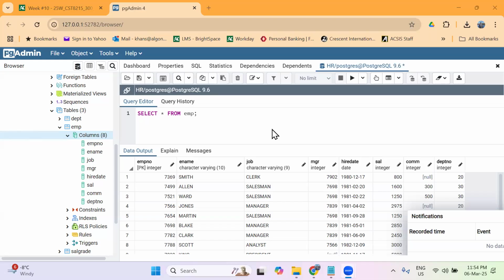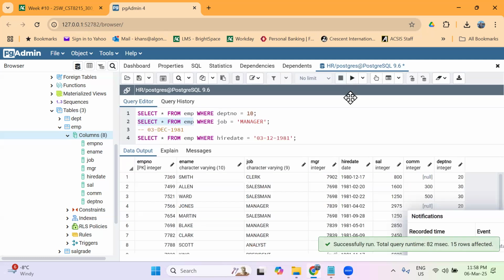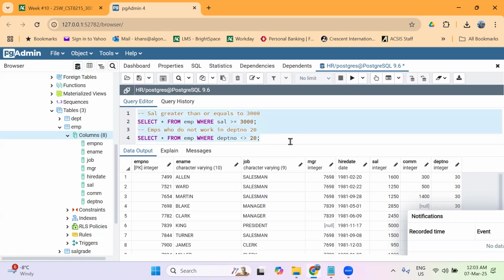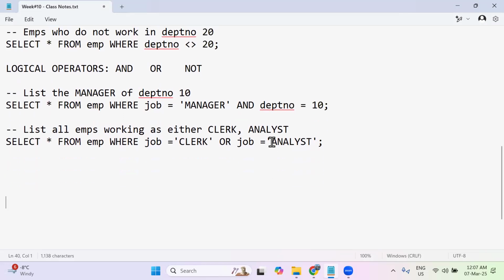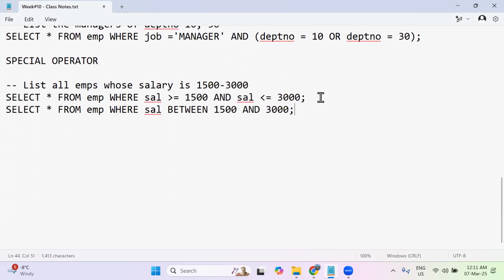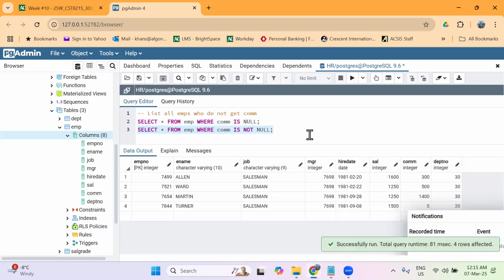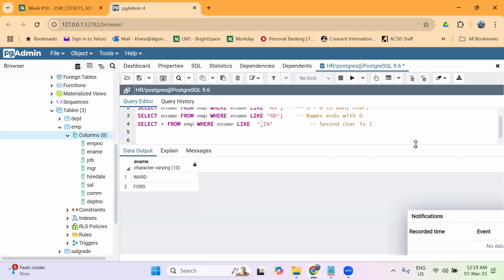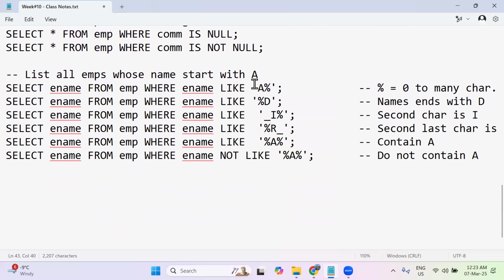6 - SELECT WHERE CLAUSE